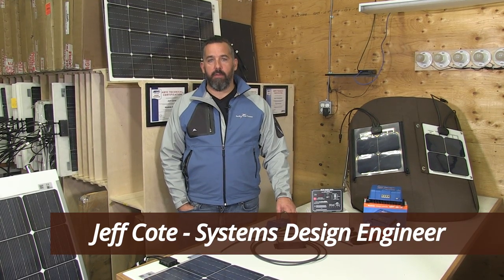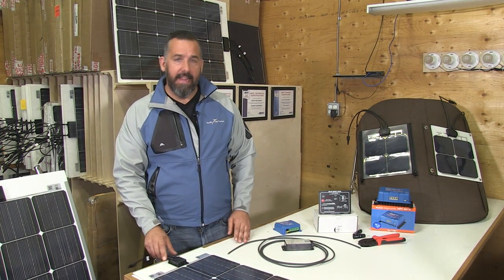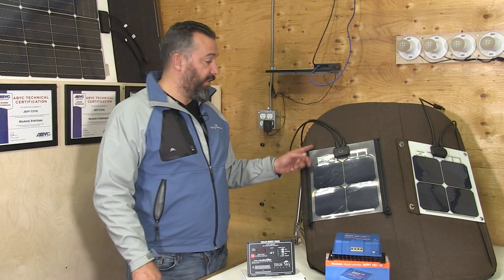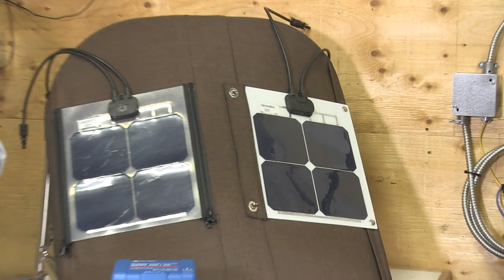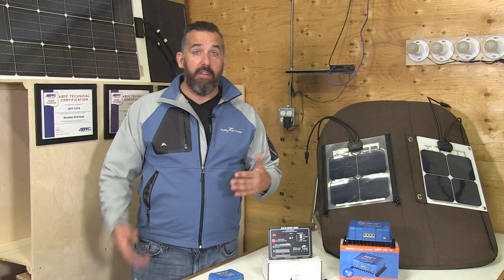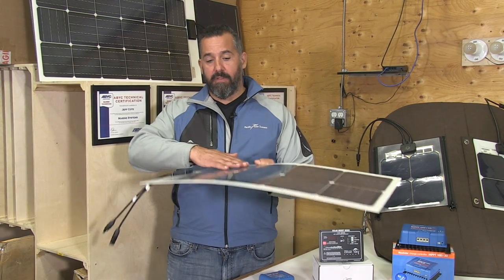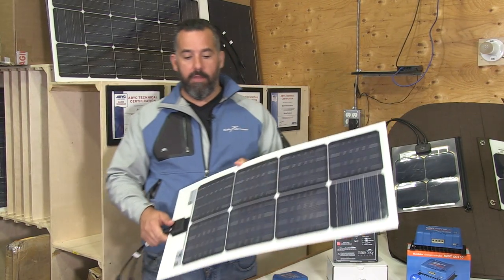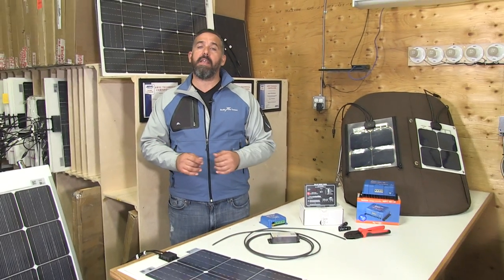Installing a Flexible Solar Panel on Your Boat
If you have limited space on your boat and don't want to build a structure to install a solar panel, flexible solar panels are a great solution.  They can be sewn directly into your canvas.  Join Jeff Cote as he looks a mounting flexible solar panels on your boat.